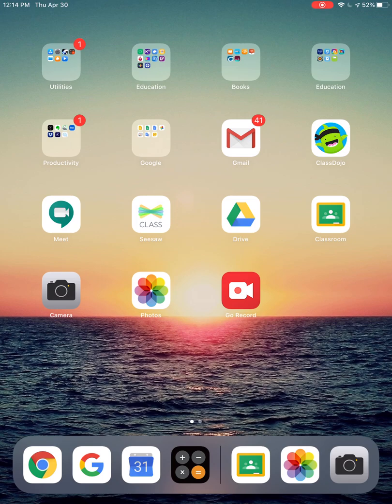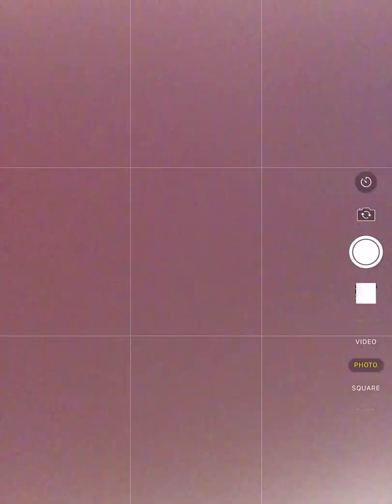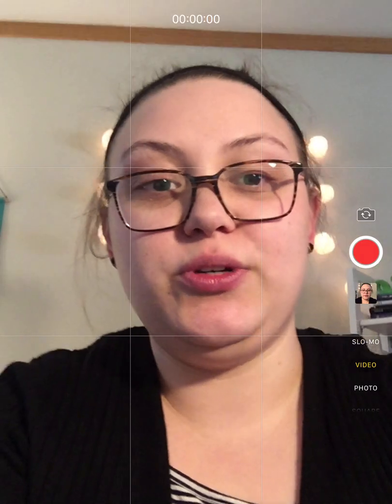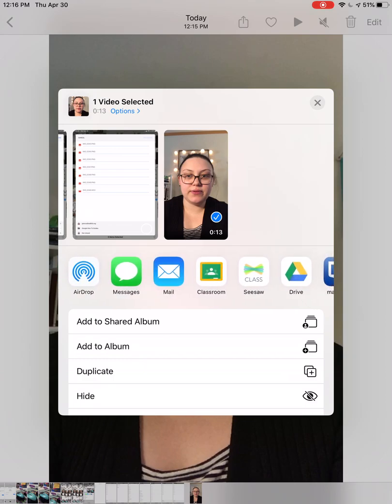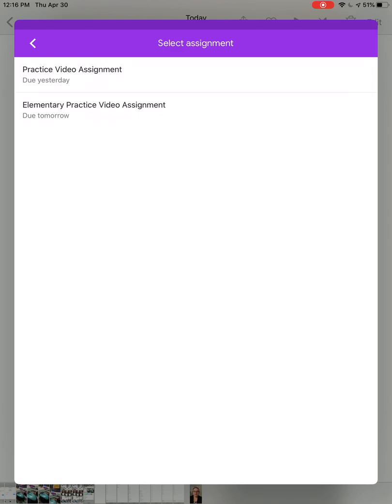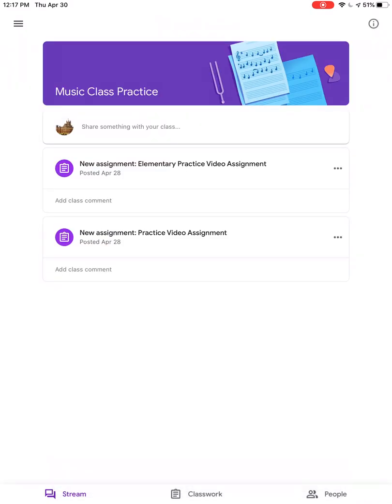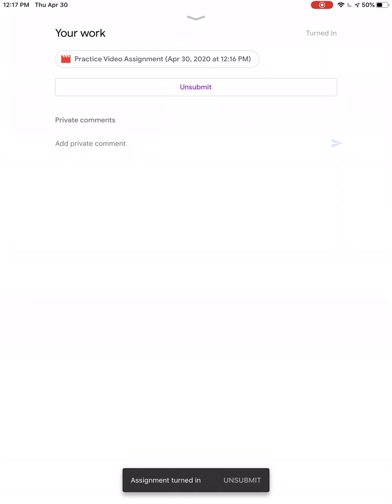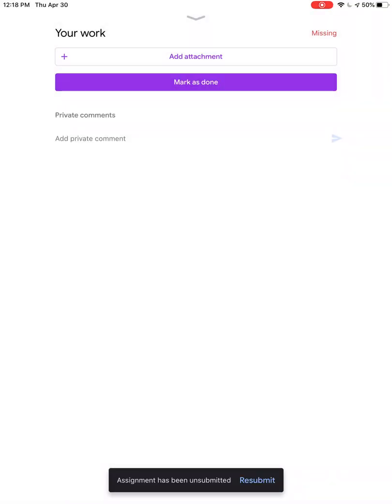How to use your iPad to record a video of yourself and submit it to Google Classroom